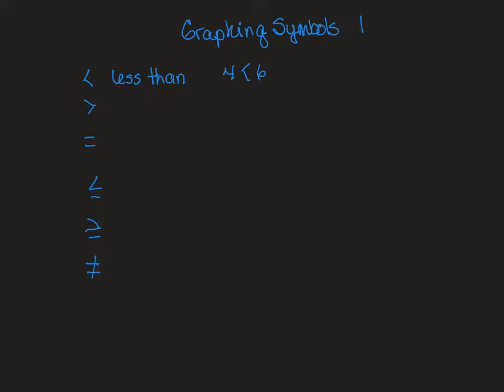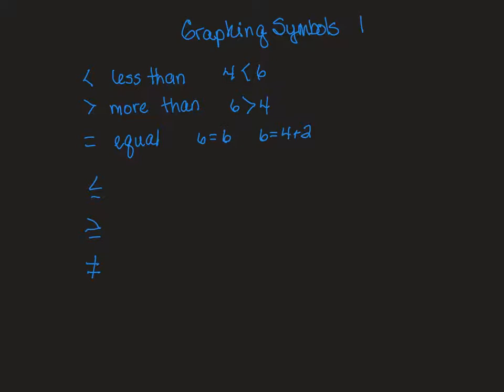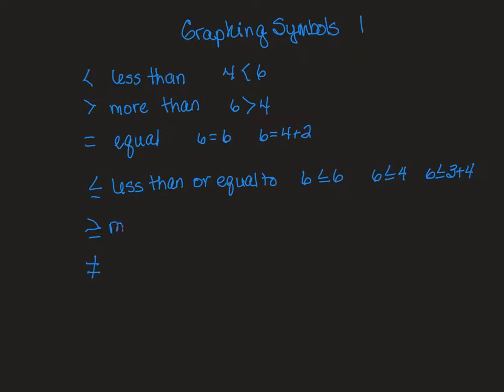AN Graphing Symbols 1